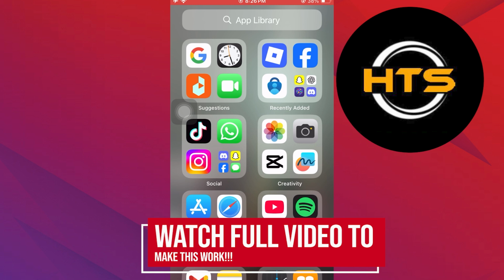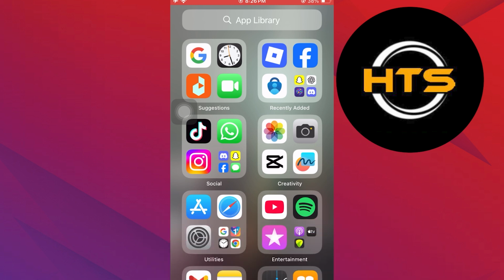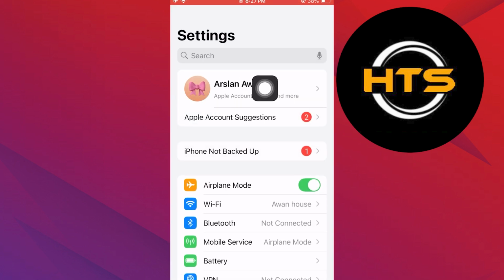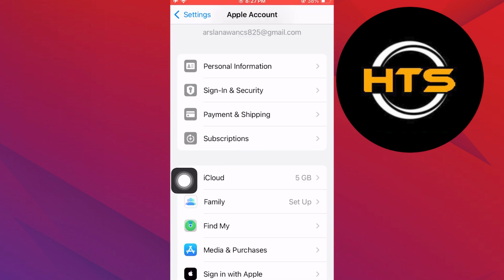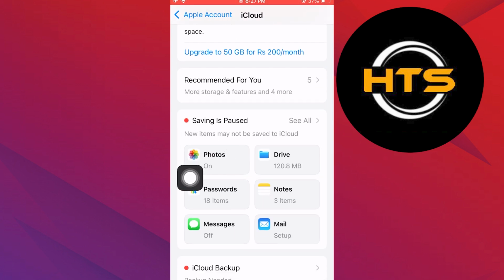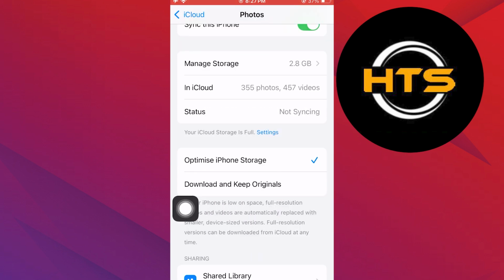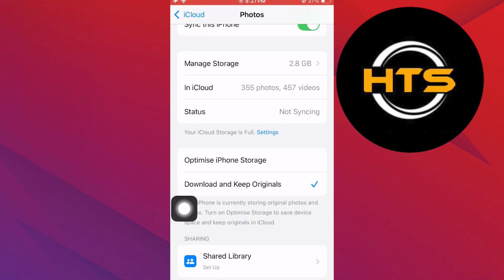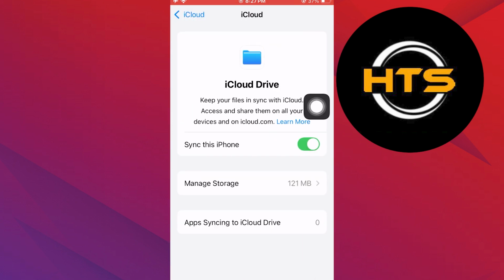How To Recover Deleted Photos From iPhone After 30 Days Without iCloud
Hey everyone! Welcome to this how to retrieve deleted photos on iPhone video tutorial.

If you want to know how to find deleted photos on iPhone and how to restore deleted pictures from iPhone, this video is for you.

In this video, we will show you how to recover deleted photos in iPhone, how to recover permanently deleted photos on iPhone after 30 days and how to retrieve deleted photos from iPhone.

The steps on how to recover deleted pictures from iPhone and how to recover deleted photos on iPhone after 30 days is easy.

After watching this video, you will find out how to retrieve deleted pictures from iPhone and how to restore deleted pictures from iPhone.